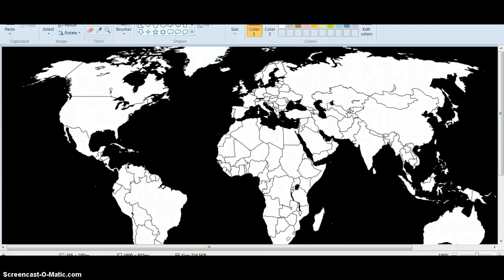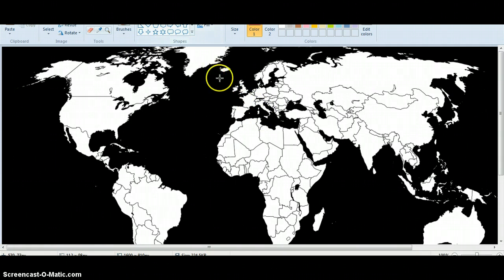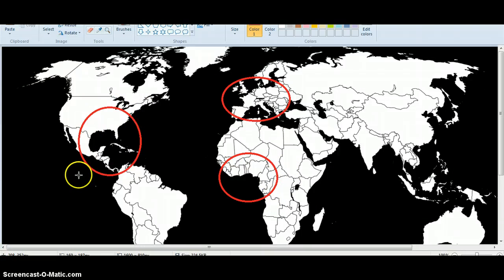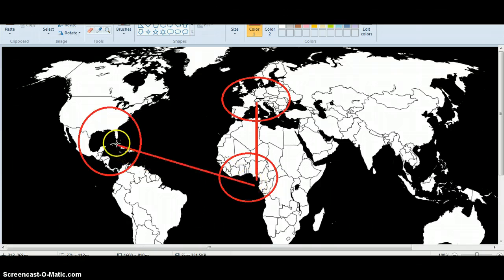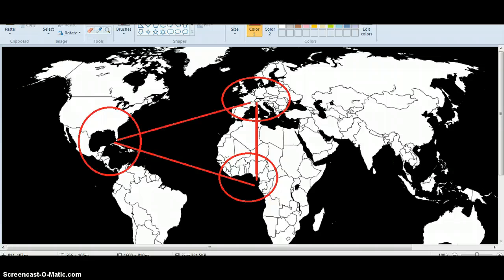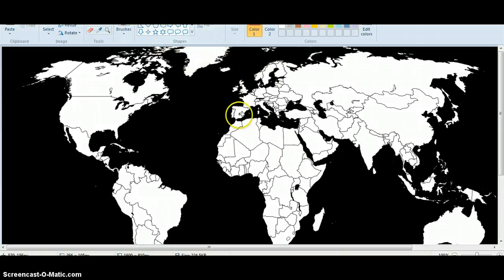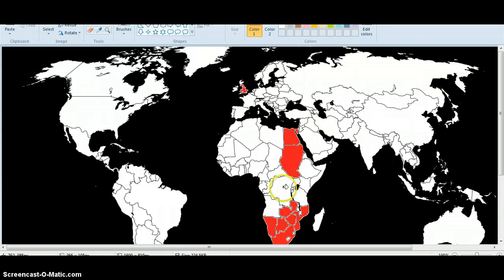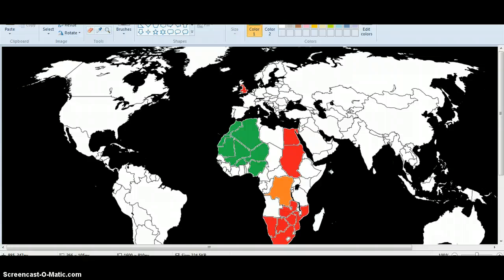European Colonialism and Slavery Screencast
Matt, Emily, Damon Project